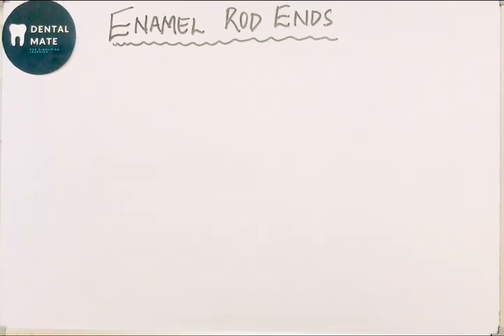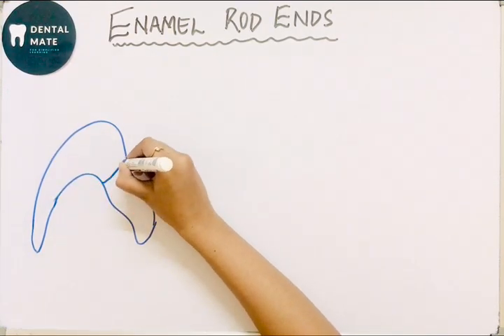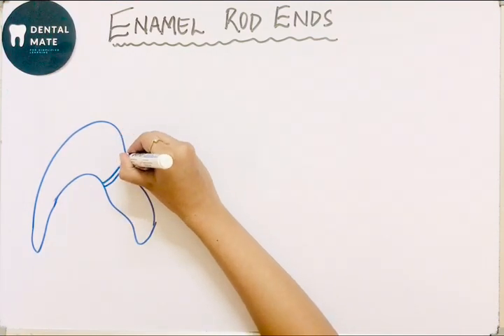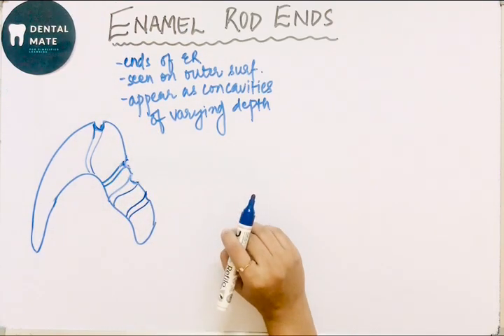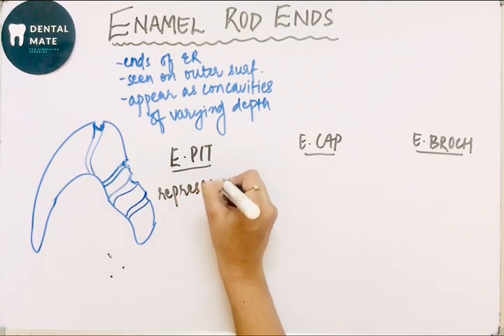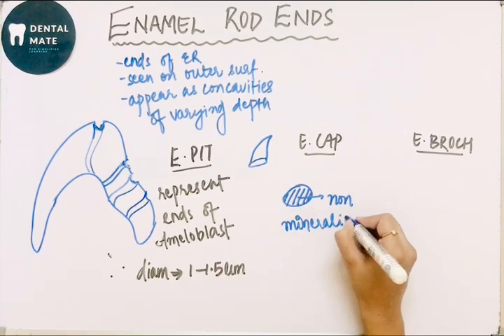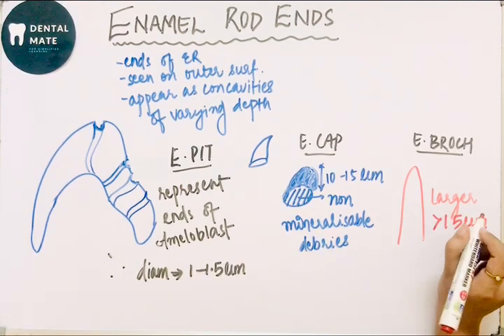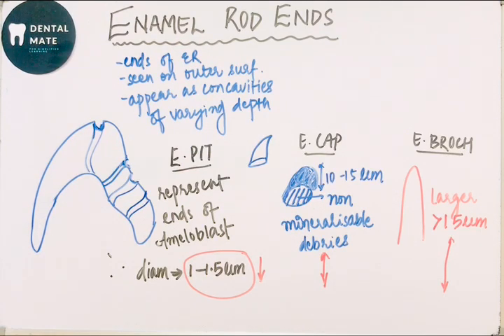Enamel rod ends | Surface structure of enamel | Dr Paridhi Agrawal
This video explains in detail the enamel rod ends.